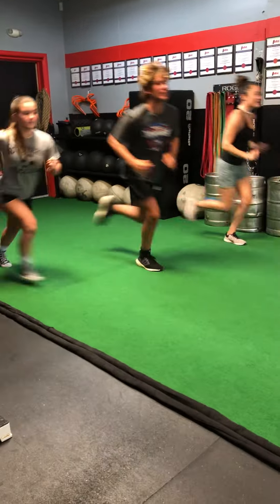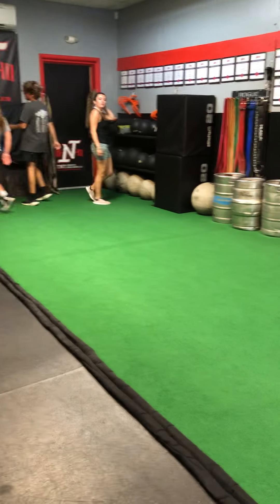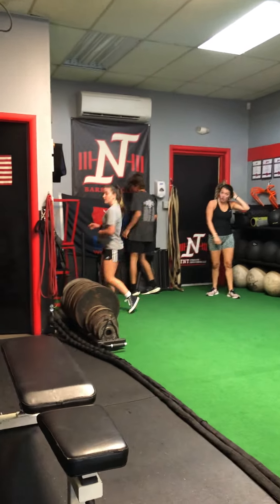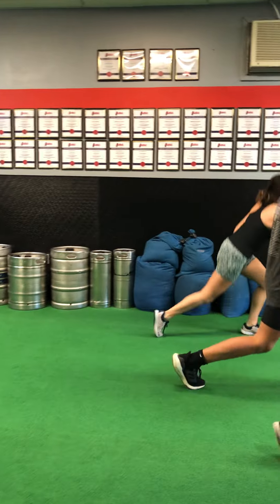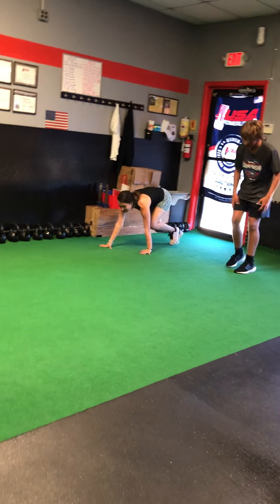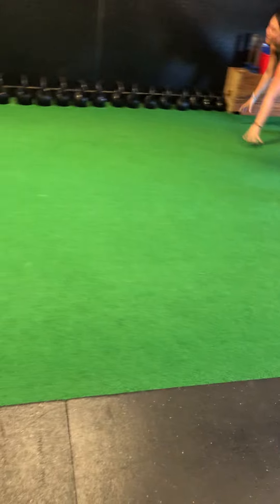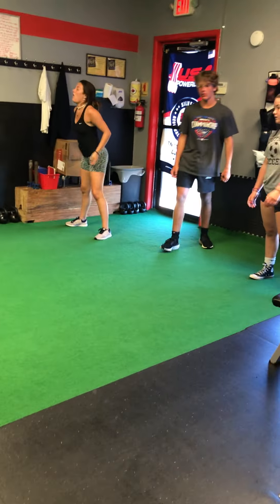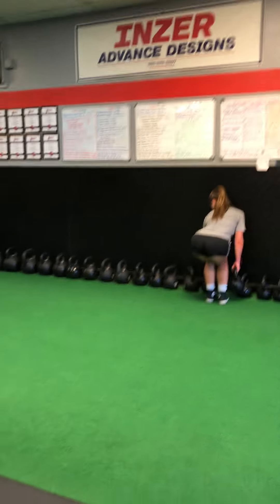Warm Up- College,High School, Middle School athletes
The ￼ collegiate athlete has not trained with us for the last three months. This high school athlete (male) Has been training 2 to 3 times a week throughout the summer, and so has the middle school female. ￼